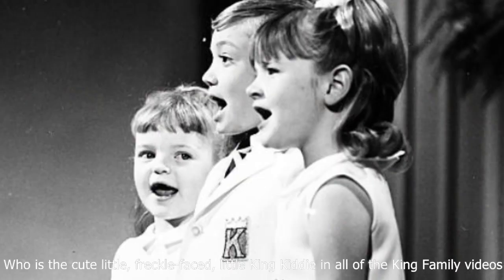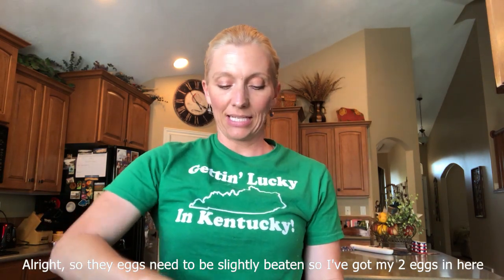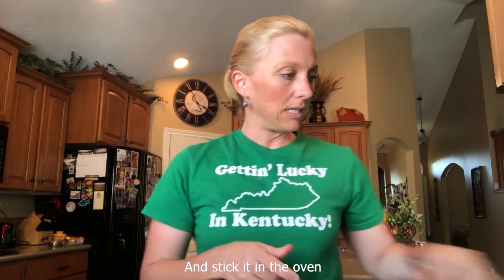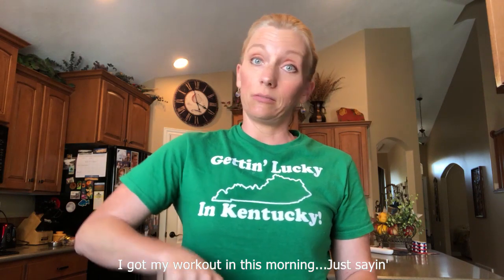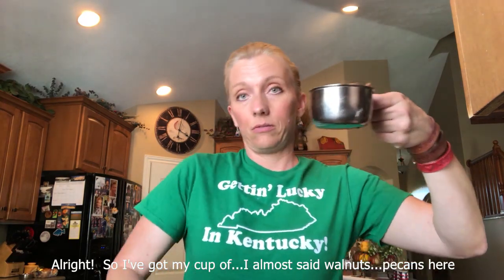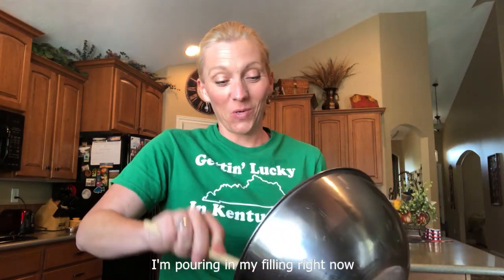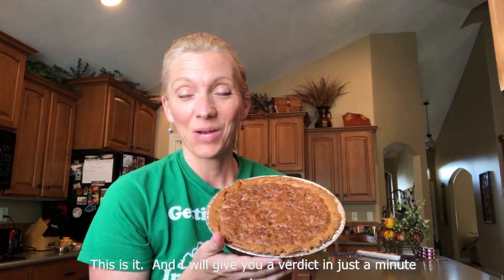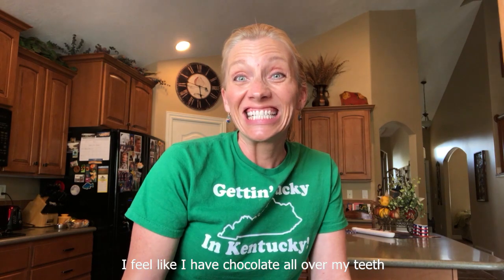Kentucky's Derby Pie from the King Family Cookbook Episode 11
I'm cooking my way through the King Family cookbook!  This recipe comes from the kitchen of King Kiddie Laurette (who lived in Kentucky for a while).  Join me as I make my first ever Kentucky Derby Pie!  Every year, as the Kentucky Derby approaches, there's a well-known pie called Derby pie.  Very sweet and delicious, you'll enjoy this treat!

Go order the cookbook and follow along!